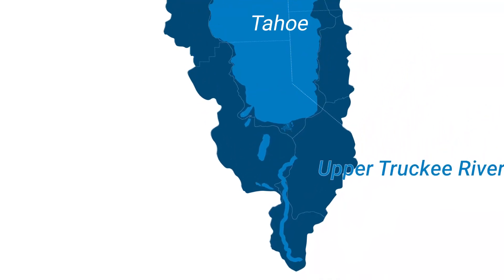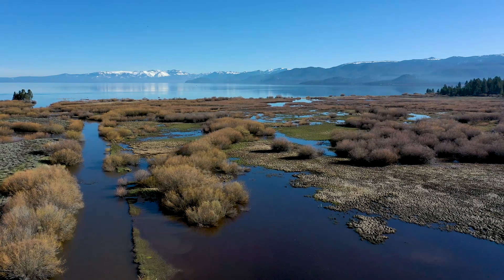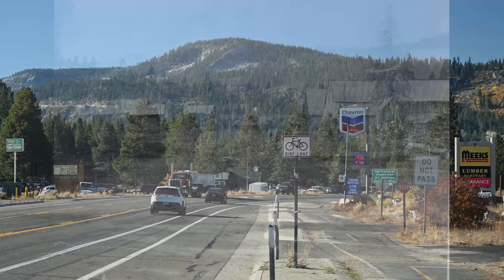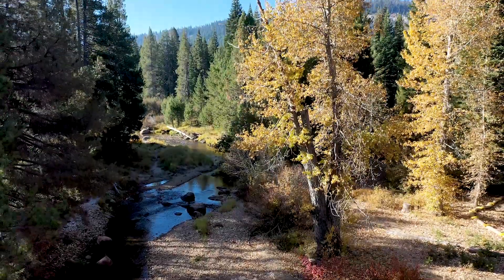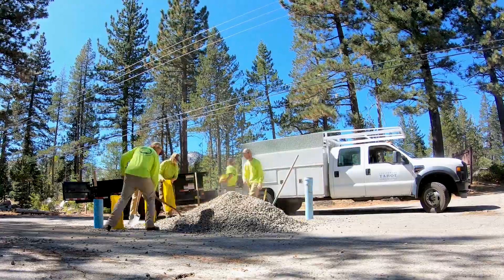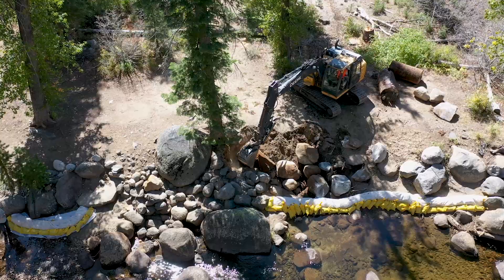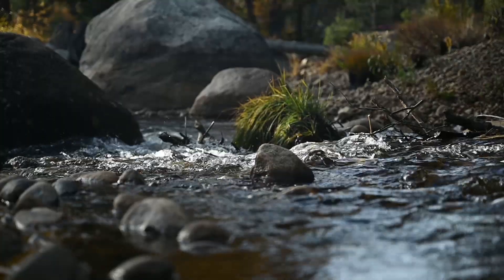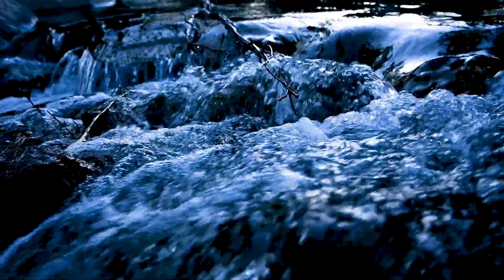Tahoe Pines Restoration and Public Access Project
Restoring the Upper Truckee River will help save Lake Tahoe. Our new video highlights one piece of that effort: the Tahoe Pines Restoration and Public Access Project.